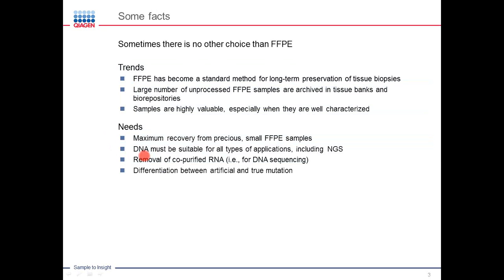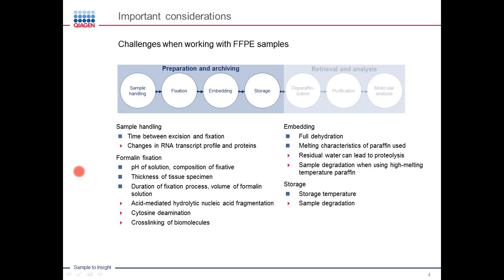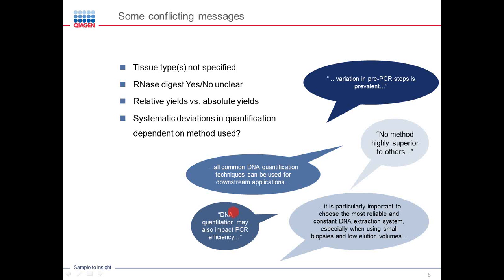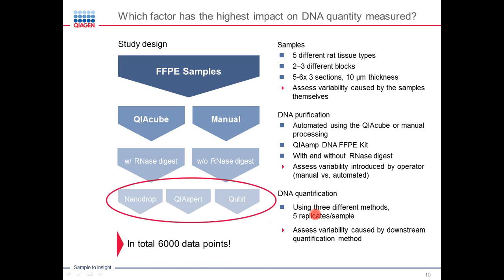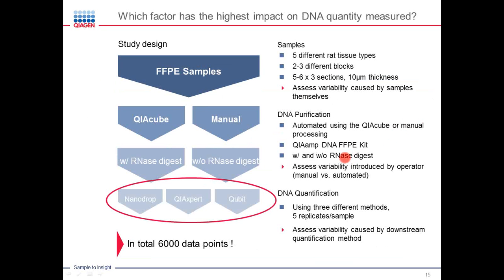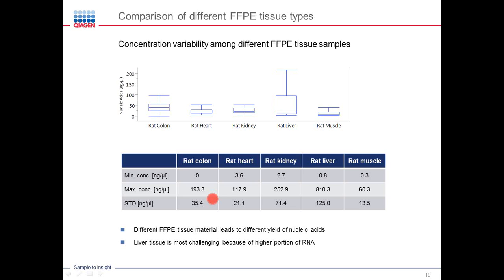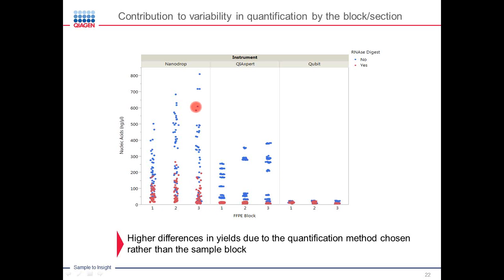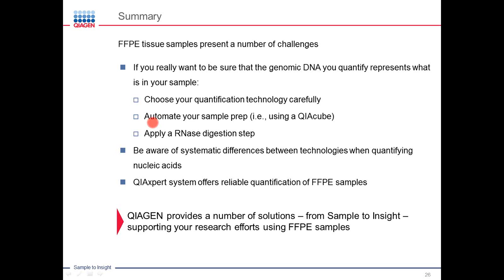Challenges of FFPE Sample Materials – Where Does Variation in Quantity of Purified DNA Come From?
In this slidedeck, we reveal how to get the most from your FFPE samples. We discuss variability in quantity and purity of DNA purified from FFPE samples manually or with automated procedures, assessed by different quantification and quality control methods. You can also learn more about the QIAxpert system and how it can help you gain reliable quantification of FFPE samples.